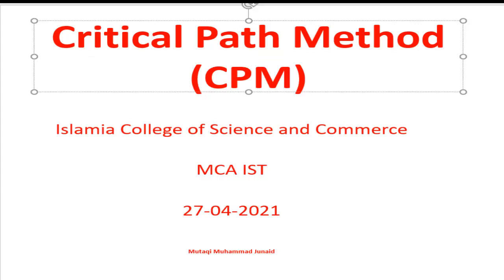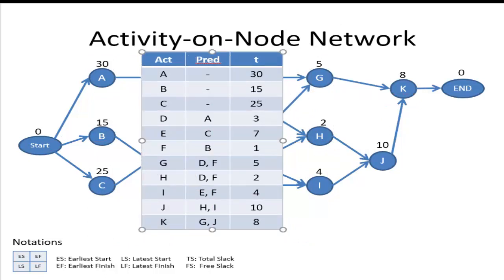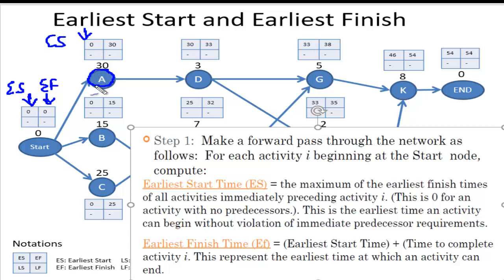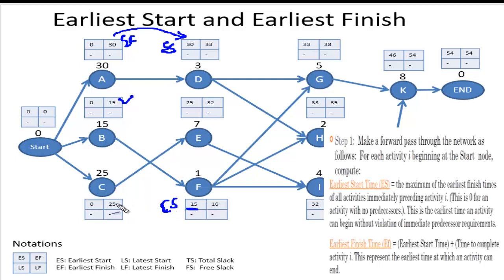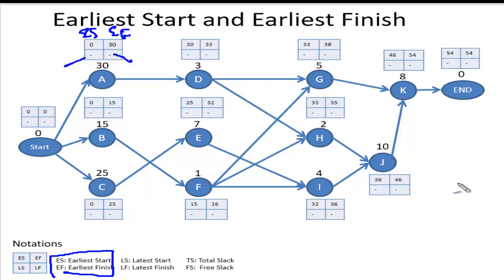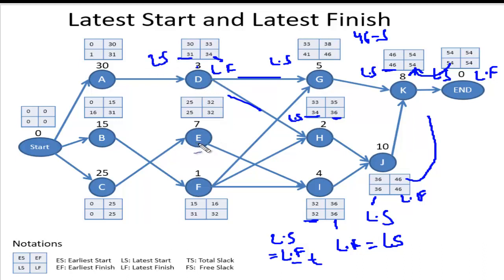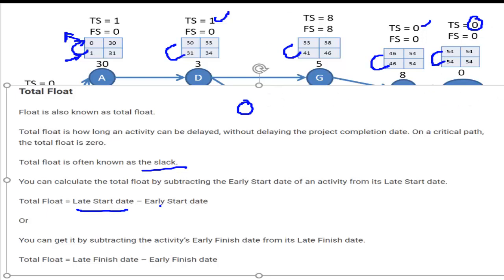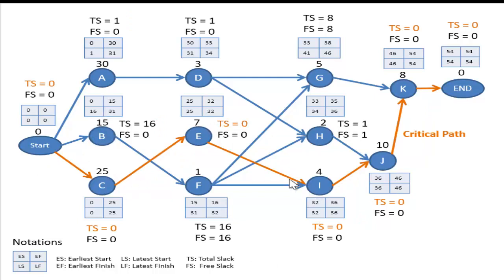Project Management lecture 4 : CRITICAL PATH METHOD (CPM)